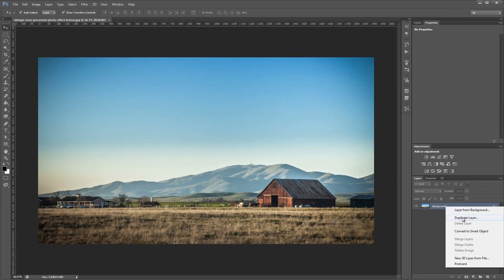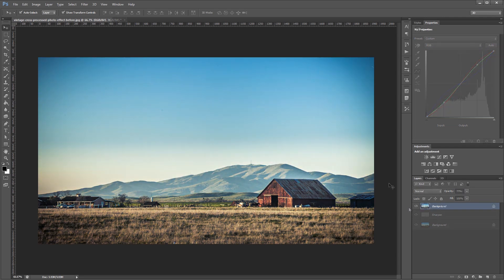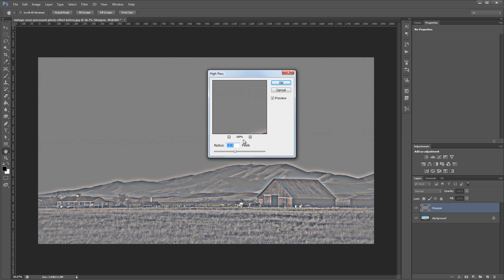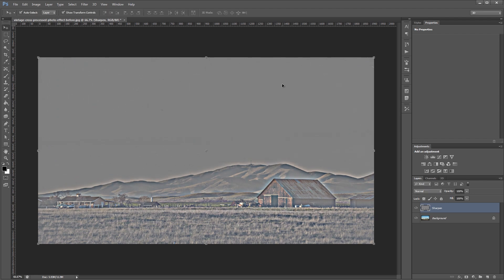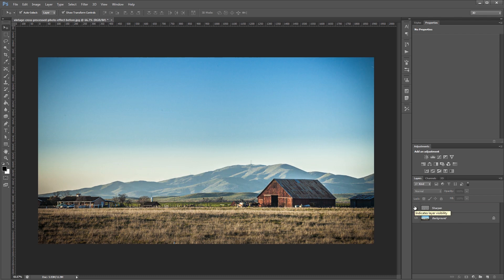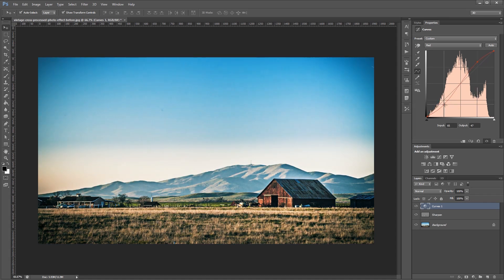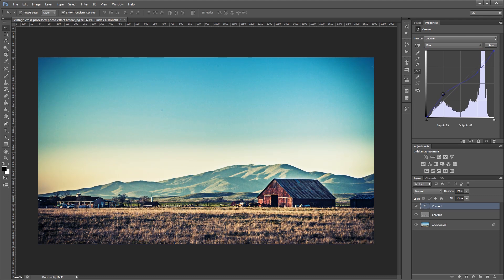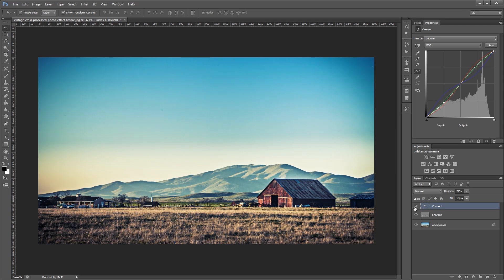Vintage, Cross Processed Photo Effect in Photoshop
If there's one photo effect that you absolutely have to know how to create, it's the vintage, cross processed look.

The cross processed look comes from a old photography technique where you'd develop film in the wrong type of chemicals, which creates color shifts and changes in contrast.

This tutorial teaches you how to digitally replicate the old analog look with ease in just a few minutes.